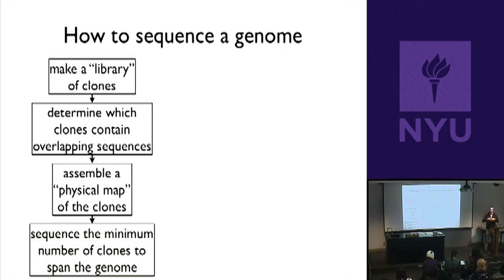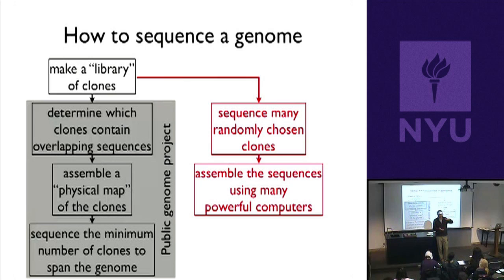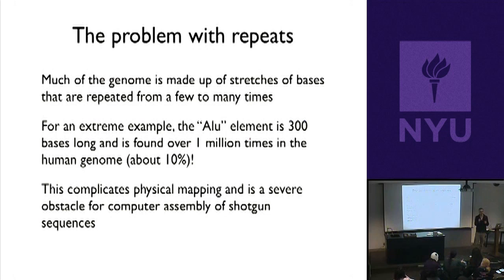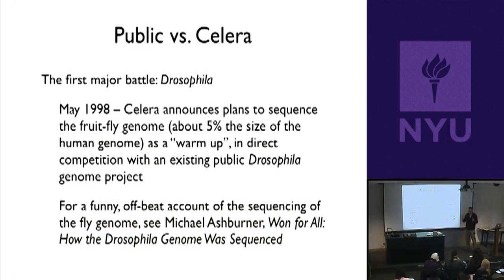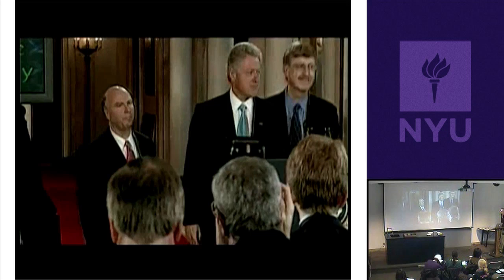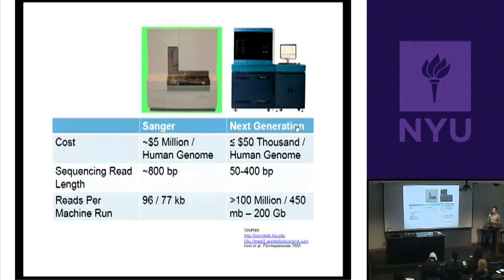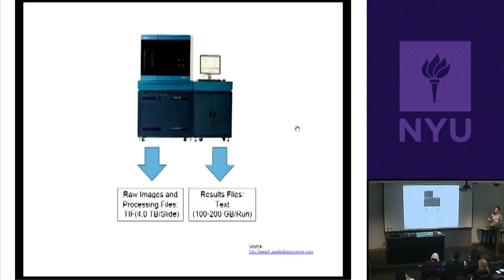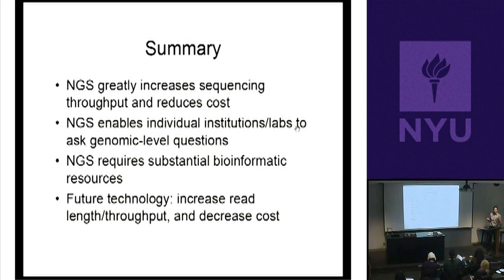Natural Science II: Genomes and Diversity - Genomics